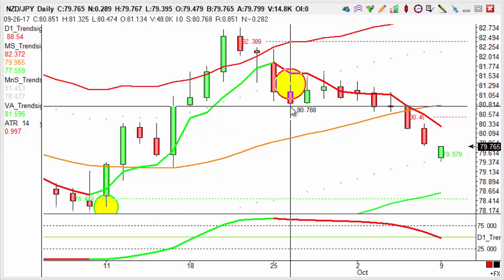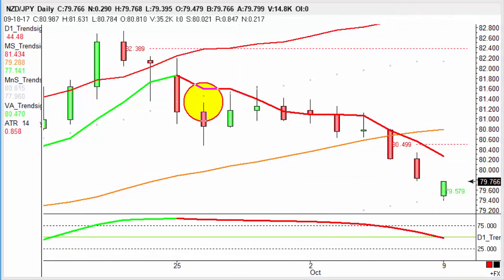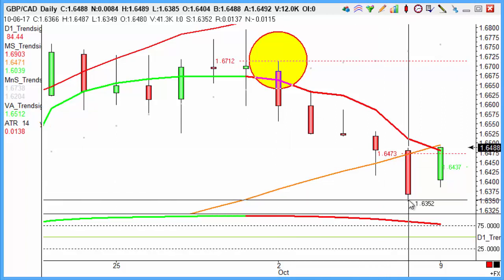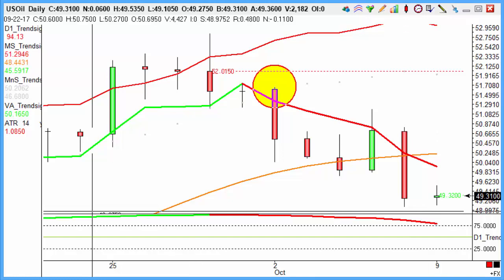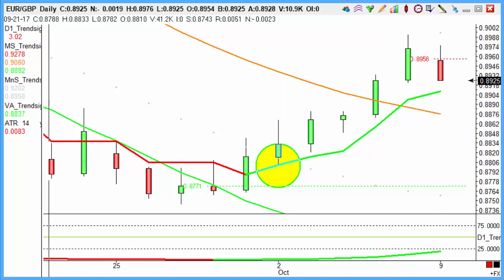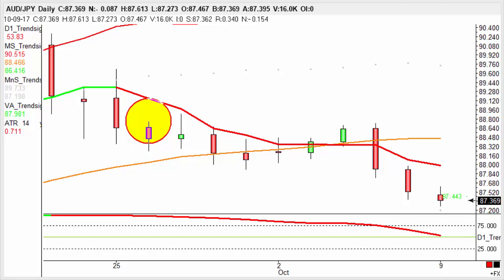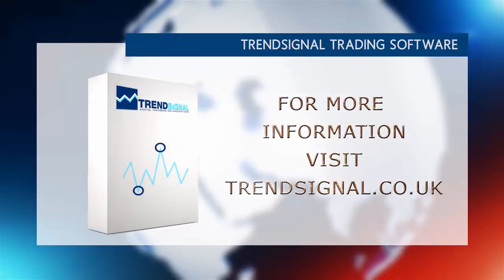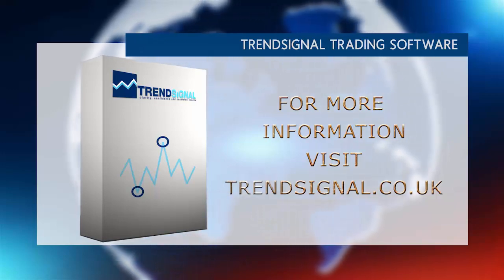A recap of last weeks best trades